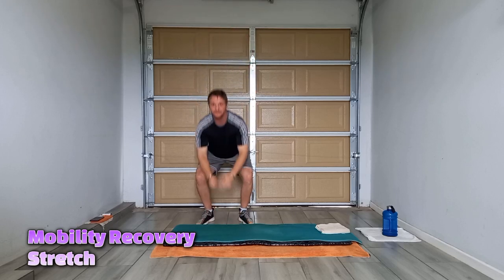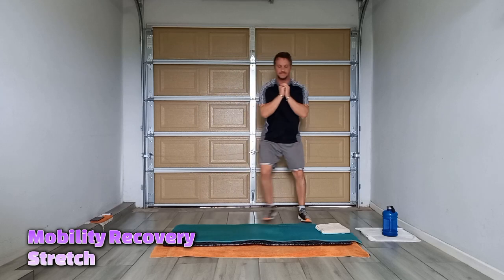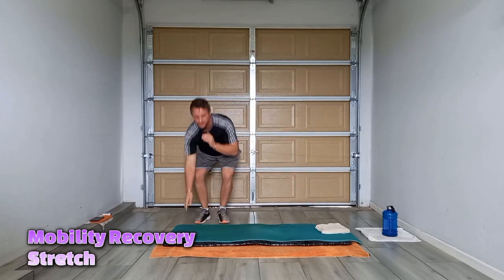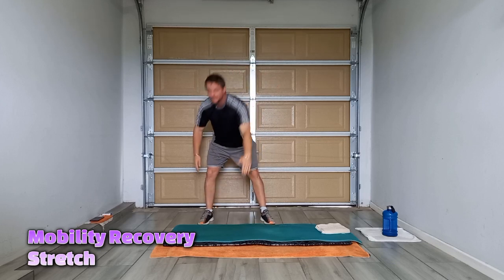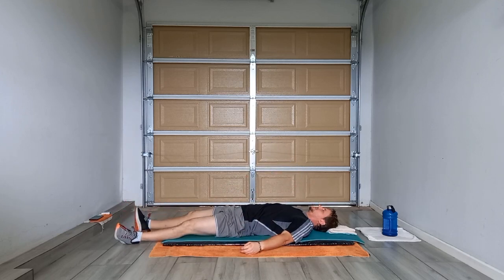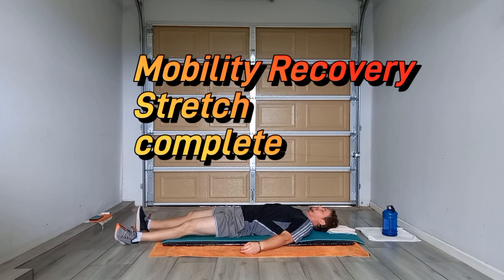Mobility Recovery Stretch Workout (( No Equipment needed)) Bodyweight only. Feel better.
This would will help you to increase you mobility,  speed up muscle recovery and to feel Good. No Equipment is needed but bodyweight only. This workout has been split onto two halves, Firts, warm up and then second,  Stretch,  Let's do this.

Exercise duration/ 50 sec work- 10 sec rest
Equipment/ Soft matt- Water bottle- Towel
Rounds- Sets/ 2
Muscles Targeted/ Stretch
Intensity/ 5 out of 10
Warm up/ 3 minutes
Cooldown/ 3 minutes
Exercise difficulty/ Medium

INSTAGRAM/ gym_ monkey _ Physique

This is my own personal workout and it may not be suited for you.  It is strongly advised that you consult your doctor or physician before starting any exercise program.  By engaging in the exercise or workout program you agree that you do so at your own risk.

Gym Monkey Physique